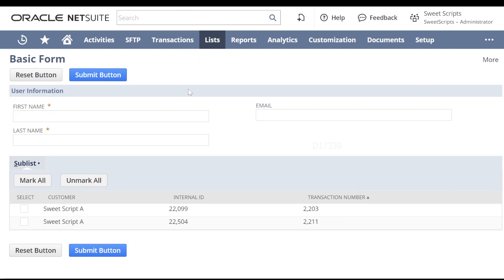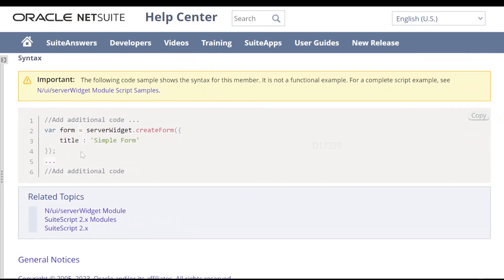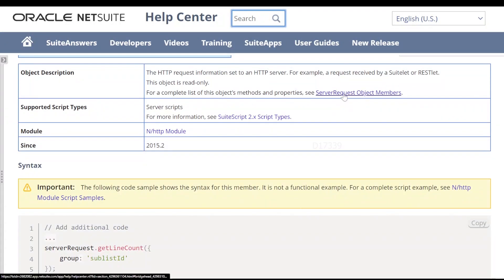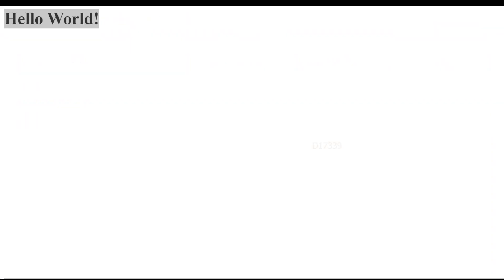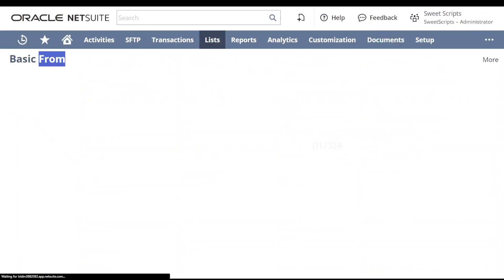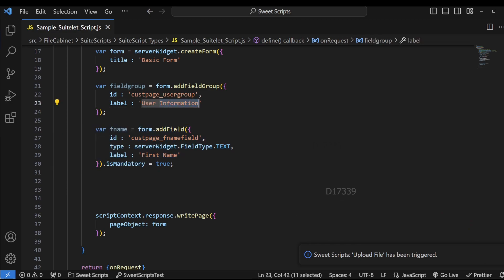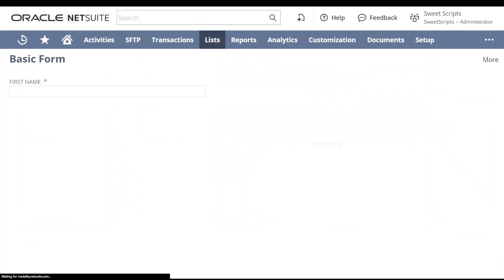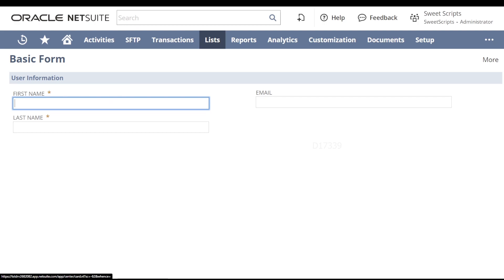SuiteScript Tutorial - Suitelet | Build -2 Create NS UI pages using 'N/ui/serverWidget' | Netsuite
SuiteScript Tutorial - Suitelet | Create NS UI pages using the 'N/ui/serverWidget' module | Netsuite

Using SuiteScript API's  like add Field, add Button, add Sublist , Create Form from 'N/ui/serverWidget' module

SuiteScript 2.x Suitelet Script Type
Suitelets are extensions of the SuiteScript API that allow you to build custom NetSuite pages and backend logic. Suitelets are server scripts that operate in a request-response model, and are invoked by HTTP GET or POST requests to system generated URLs.

There are two types of Suitelets:

1.Suitelets use UI objects to create custom pages that look like NetSuite pages. SuiteScript UI objects encapsulate the elements for building NetSuite-looking portlets, forms, fields, sublists, tabs, lists, and columns.

2.Backend Suitelets do not use any UI objects and execute backend logic, which can then be parsed by other parts of a custom application. Backend Suitelets are best used for the following purposes:

   a) Providing a service for backend logic to other SuiteScripts.

 b) Offloading server logic from client scripts to a backend Suitelet shipped without source code to protect sensitive intellectual property.

⏱️⏱️VIDEO CHAPTERS⏱️⏱️

00:00 - Introduction
00:15 - N/ui/serverWidget Module
00:33 - Add Form in Suitelet Script
02:18 - Exploring ServerRequest and ServerResponse Object members
04:10 - Add Field Group to form
05:10 - Add Fields to form
06:30 - Make Field as Mandatory
09:00 - Add Reset Button and Submit Button in Suitelet
10:10 - Add Sublist in Suitelet Script
12:10 - Add MarkAll and UnMarkAll Button in Suitelet Sublist
13:10 - Add Sublist Fields in Suitelet
14:45 - Review Output